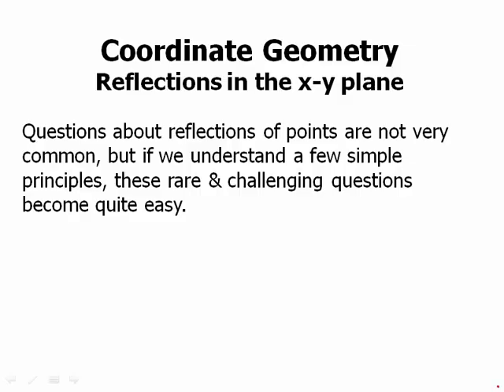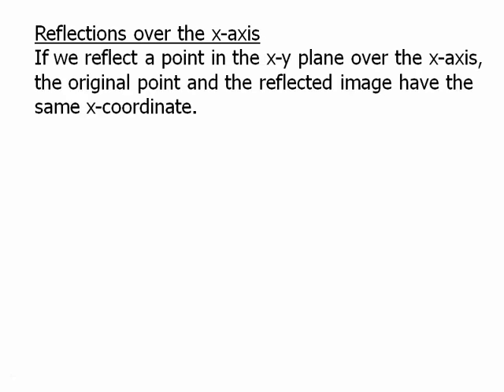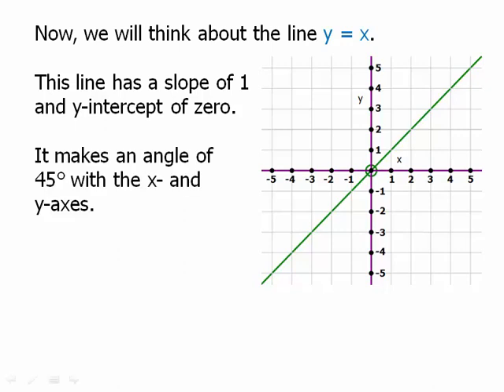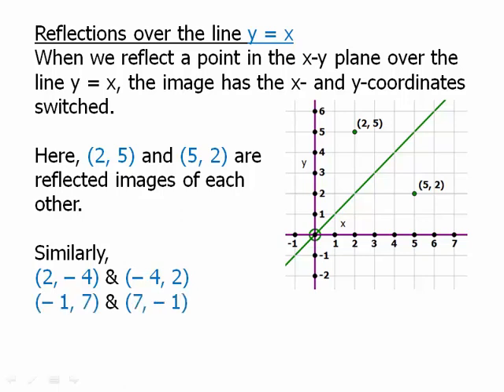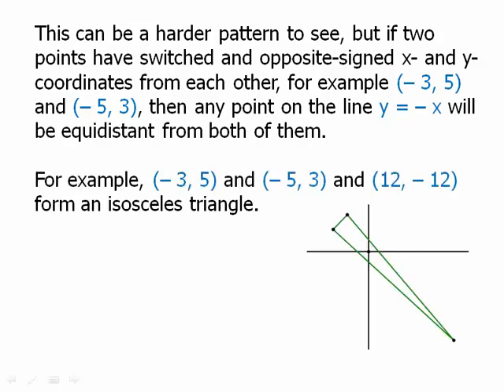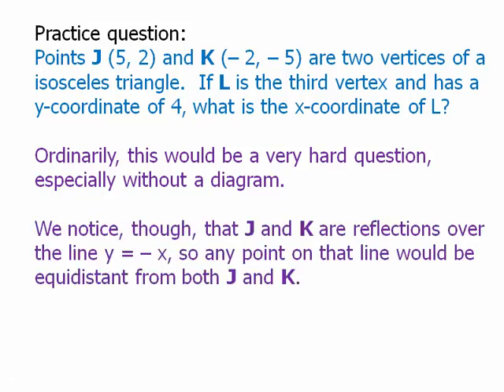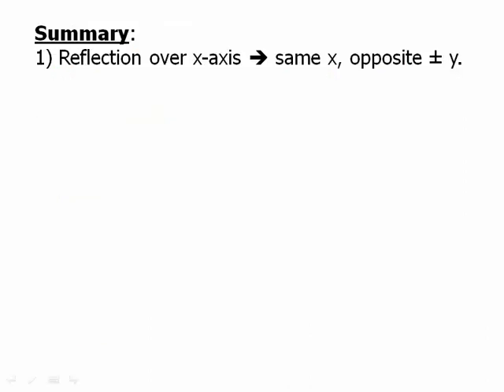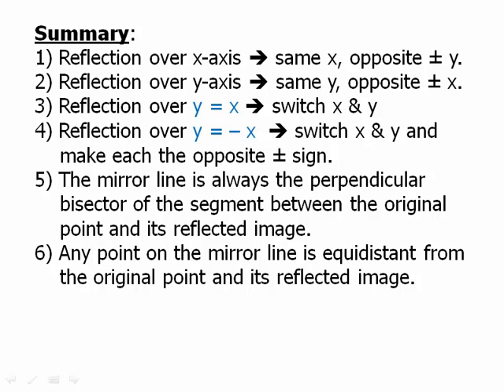Coordinate Geometry: Reflections in the x-y Plane